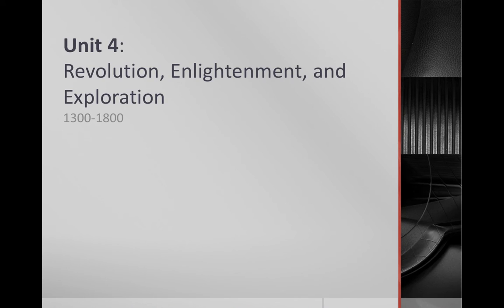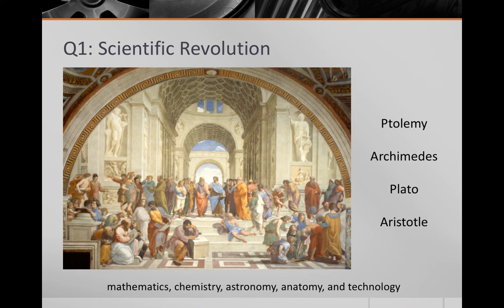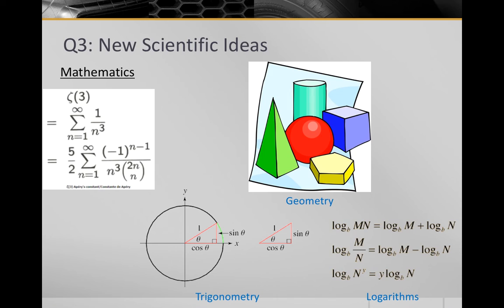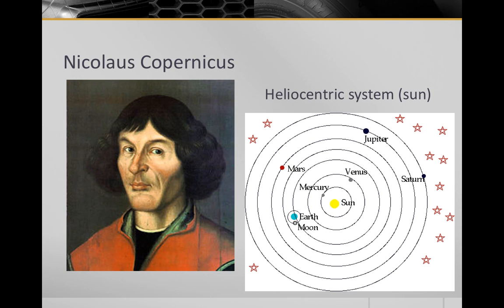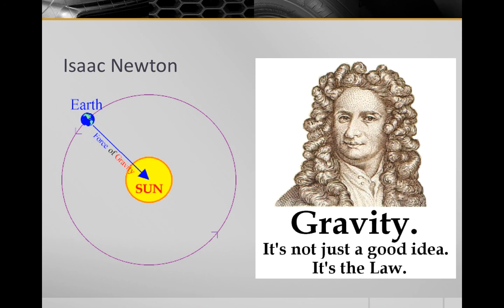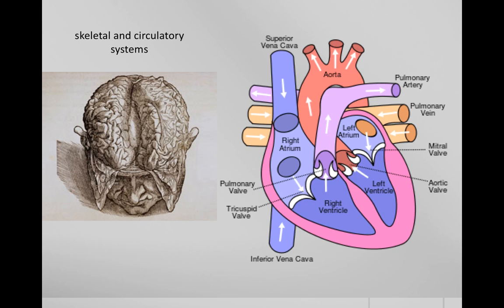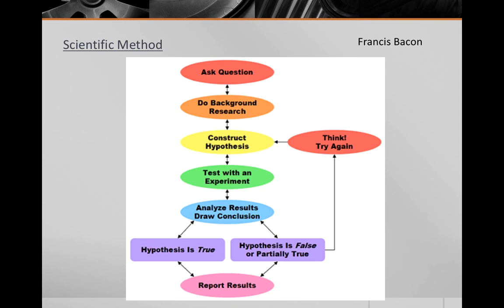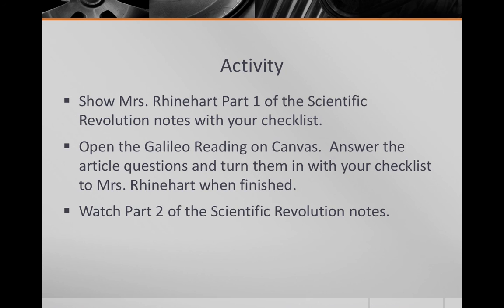Section 1: Scientific Revolution Part 1 Notes